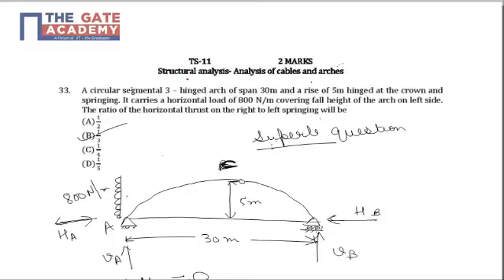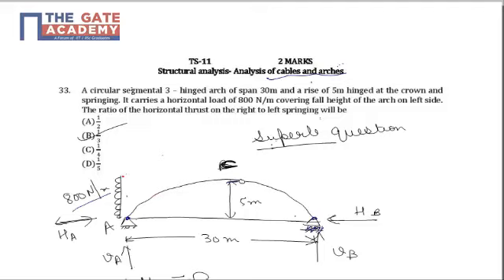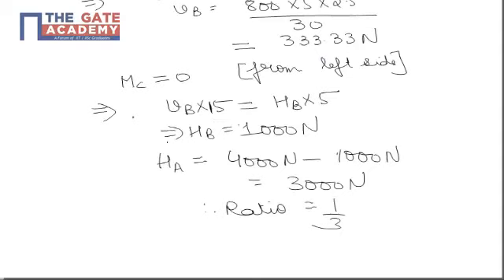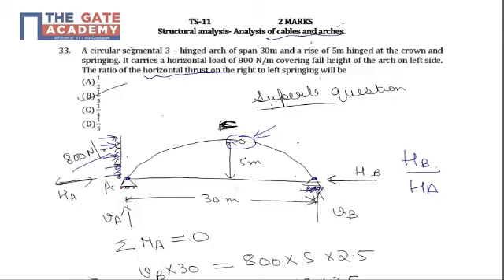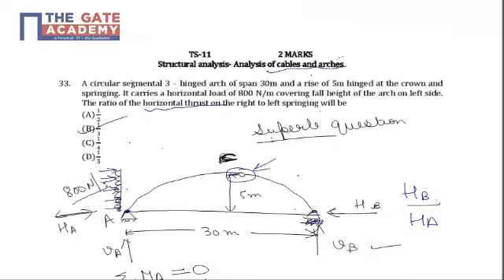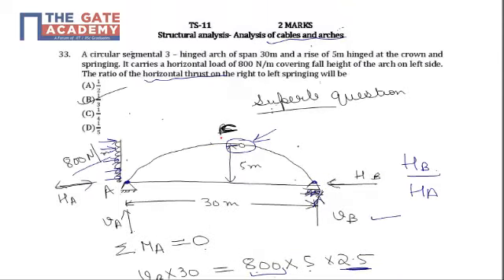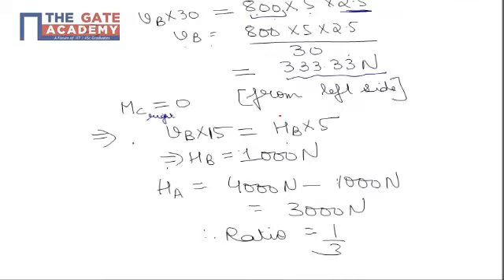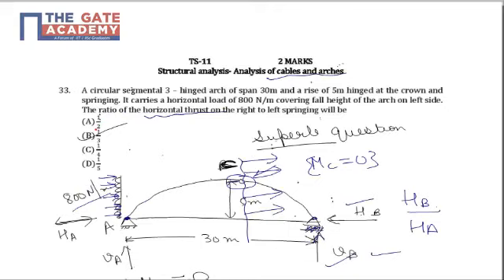GATE 14 AIMTS 11 Q No 33